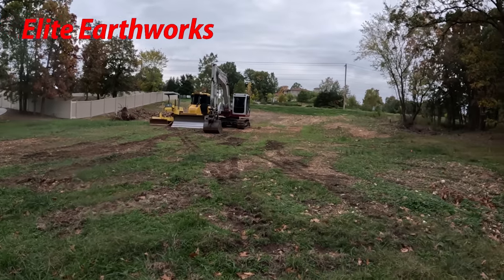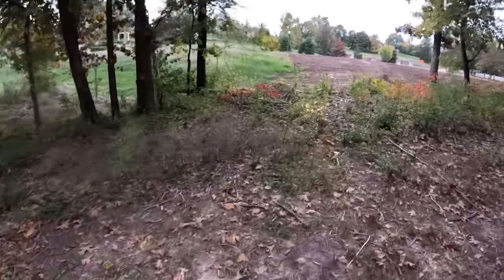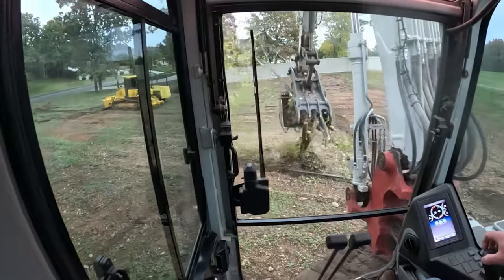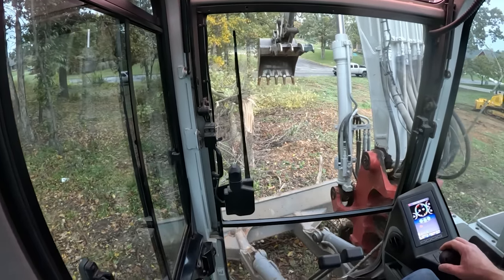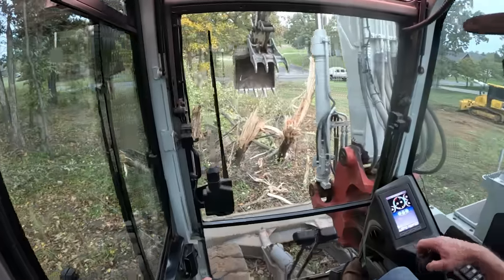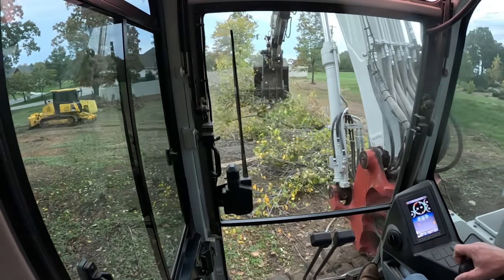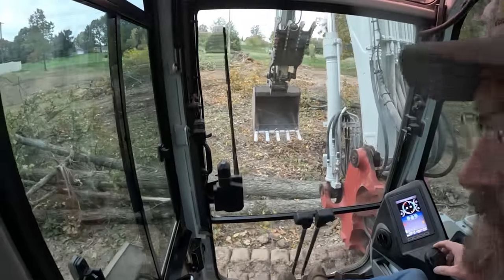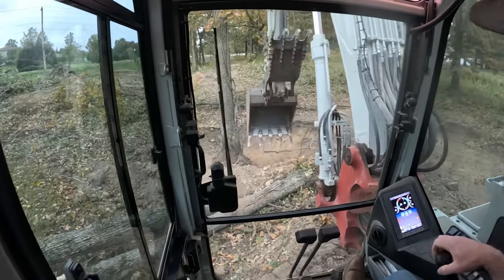Back To Clear The Other Half Of The House Lot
Back to clear the other half of the house lot. This is the site I cleared a few weeks where the house wasn't going to fit on the lot without a retaining wall or buying the joining lot. Luckily they bought the other lot so I don't have to build a retaining wall lol. This lot has more trees and hills than the other lot but after I clear it we are going to move the house to the middle of the two lots and should have plenty of room.